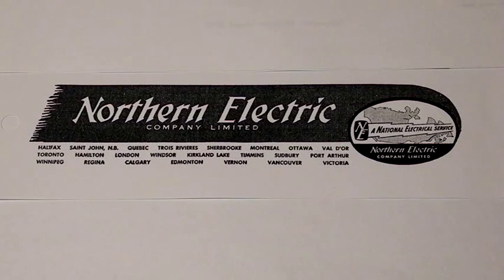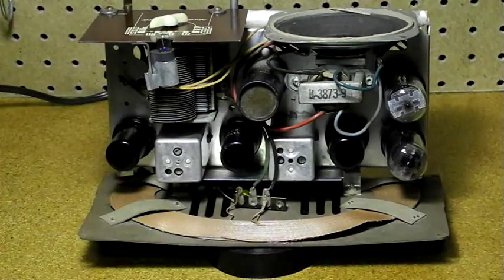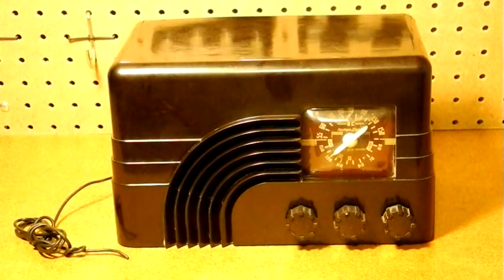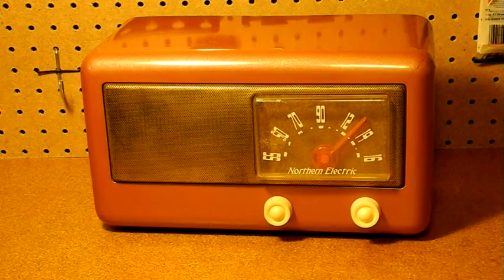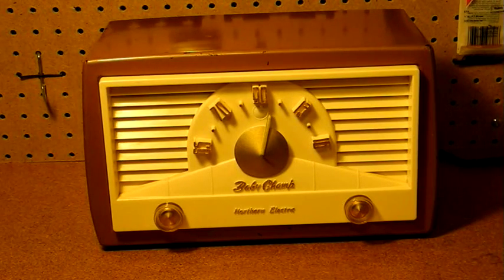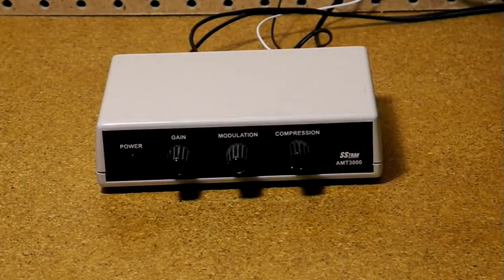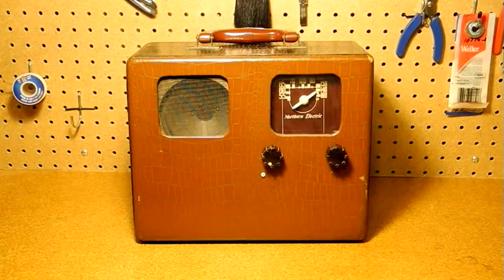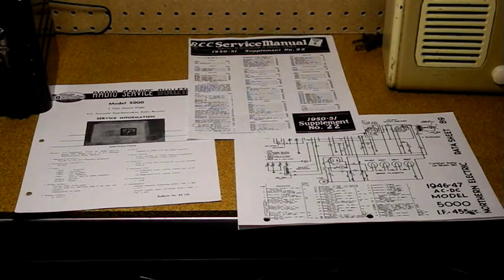Northern Electric Tube Radios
In this video I show some tube radios made by the Northern Electric Company in the 1940s and 50s and tell a bit about radios of this era.